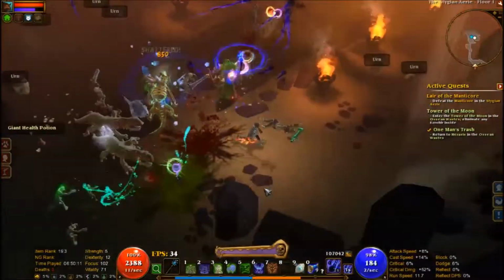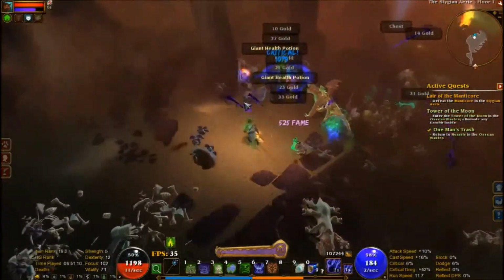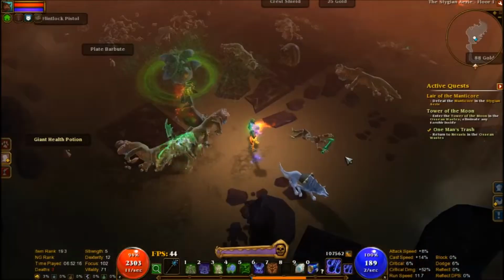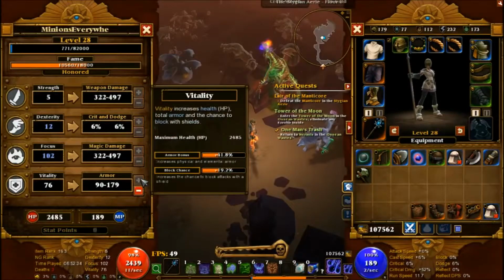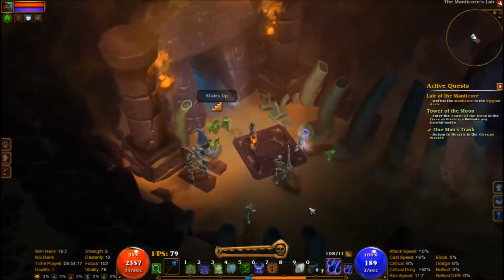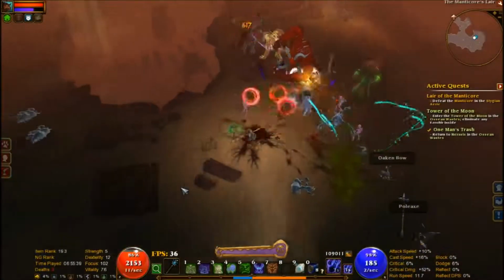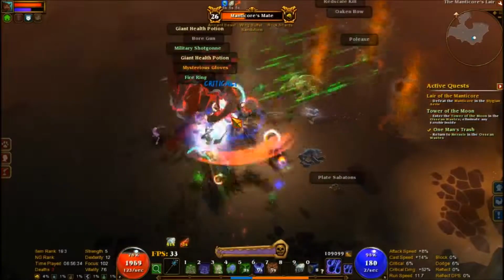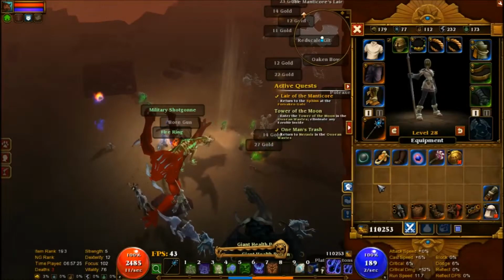Torchlight 2 Synergies Mod Episode 12 - Hunting the Manticore - Viperland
More Torchlight 2 Synergies Mod! Continuing my Act 2 playthrough with my summoning necromancer.